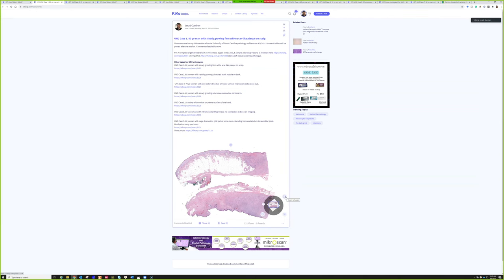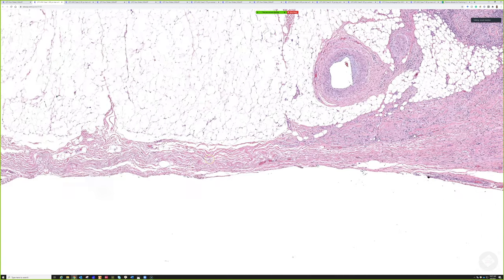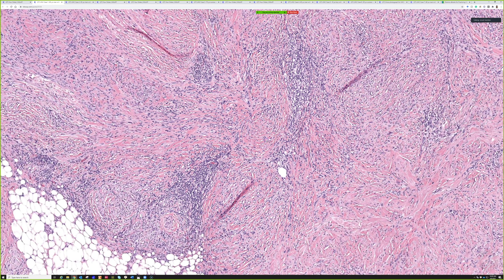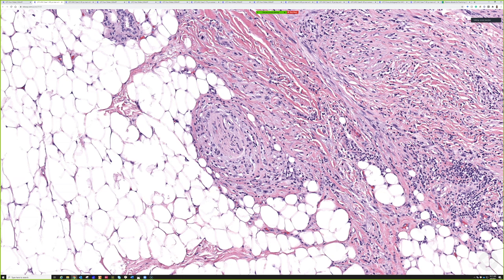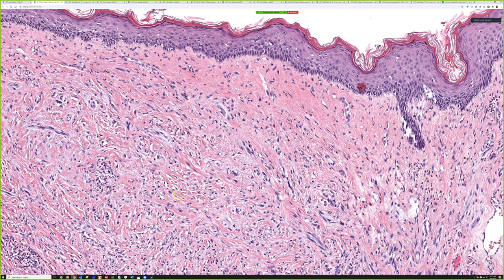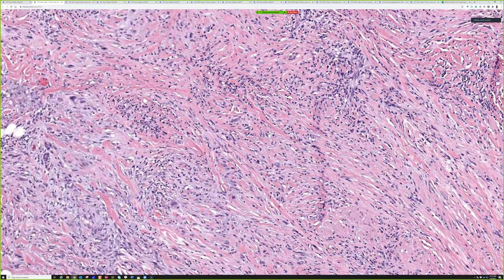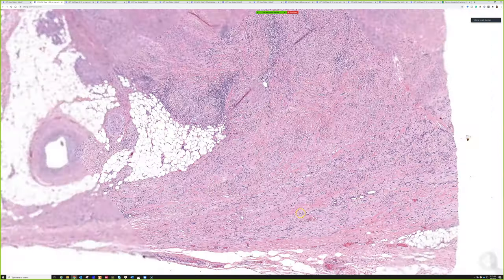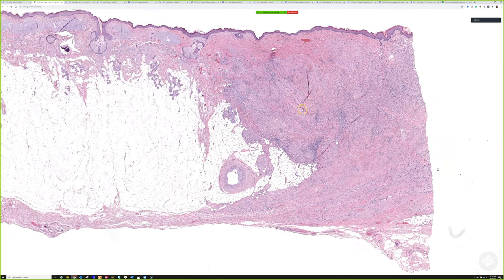Desmoplastic Melanoma with Immunohistochemistry (UNC Case 1) dermpath dermatology pathology